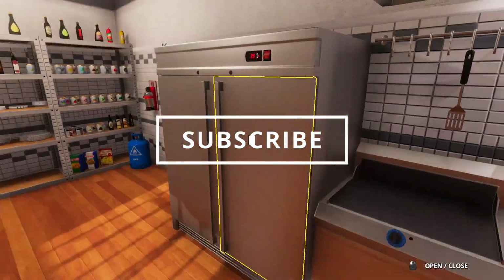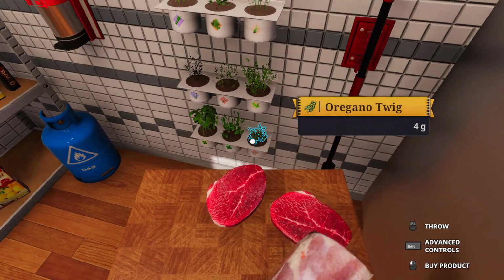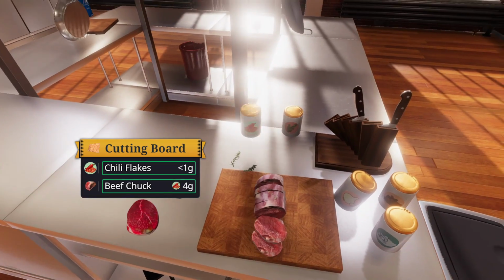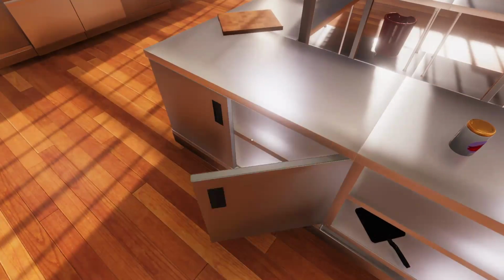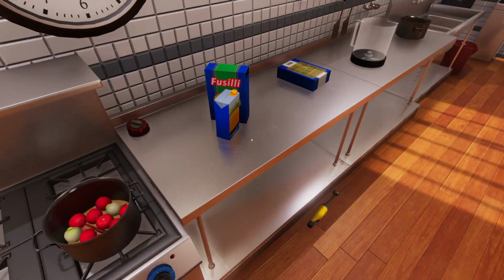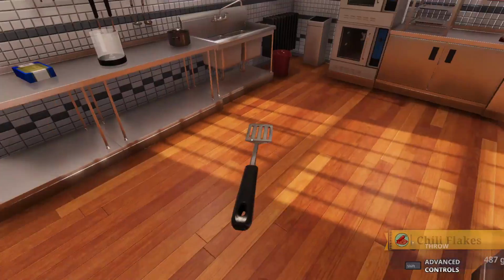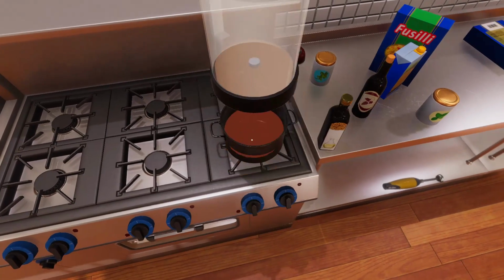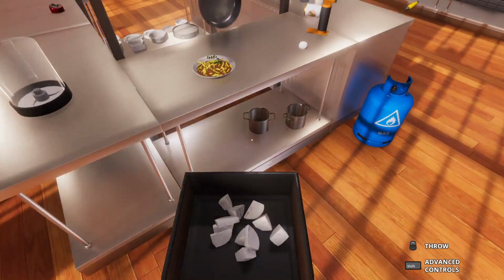This is for you PewDiePie!